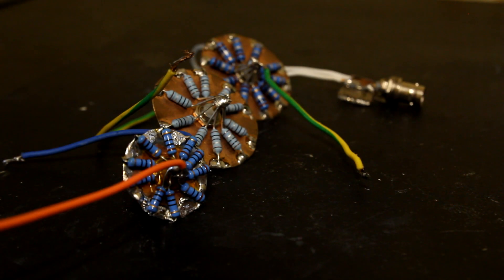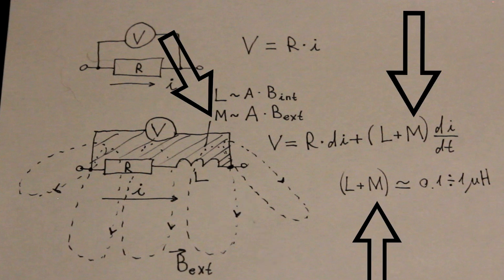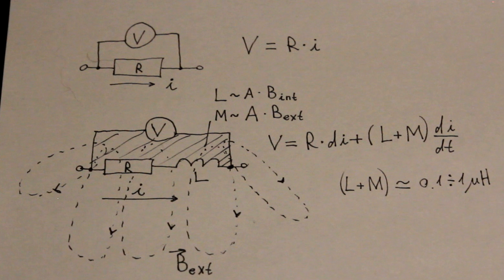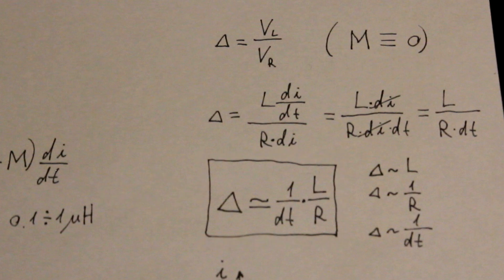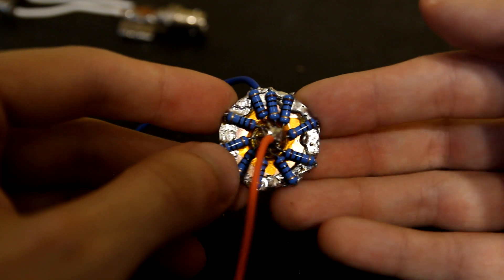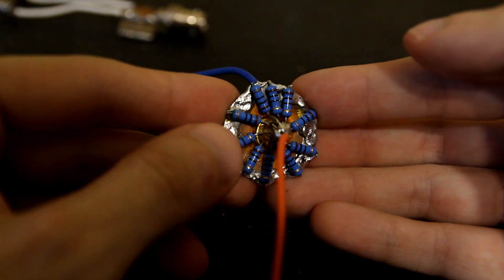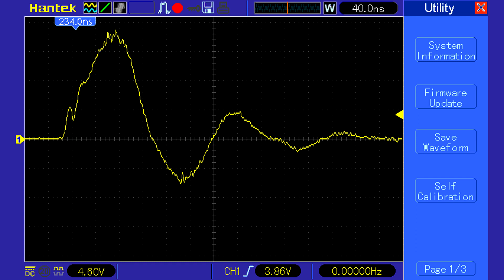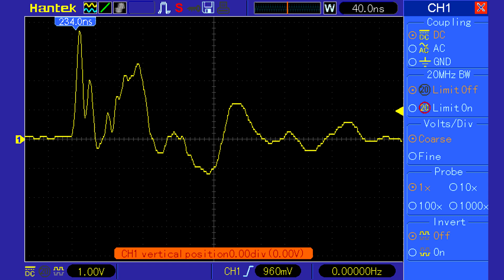How To Measure Extreme Pulsed Currents (Pulsed Shunts Part 1)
In this video I try to do my best at covering the basics of complex and interesting science and engineering area - accurate measurements of rapidly happening electrical transients.
Particularly, here I show you how to measure fast flowing currents in the 100 A - 1000 A range, which are the attributes of an average spark discharge, and which can tell you a lot about how you system operates.

The type of shunts (AKA current-viewing resistors) shown here has several names: loop shunts, disc shunts, bifilar shunts. However, these must not be confused with Coaxial Shunts, which are completely different by design and properties.

Most of the info here is taken from my classes/experience in the field, but some useful info can be found in these books:

"High-voltage measurement techniques", Schwab, A. J.;
"Pulsed Power Systems", Bluhm, H.;
"Foundations of Pulsed Power Technology", Lehr J., Ron P.